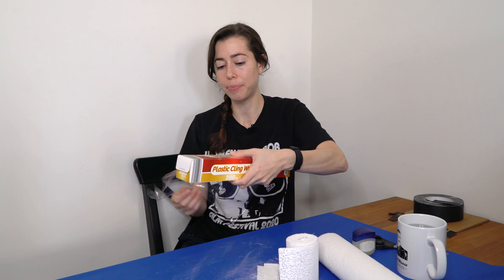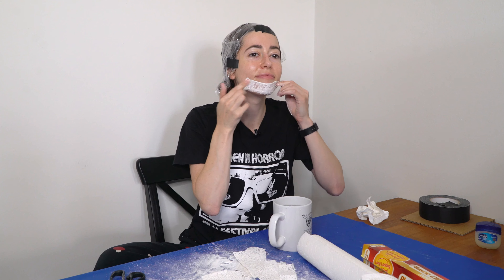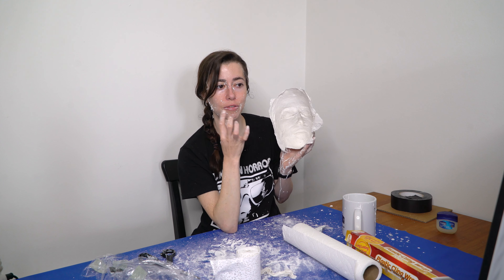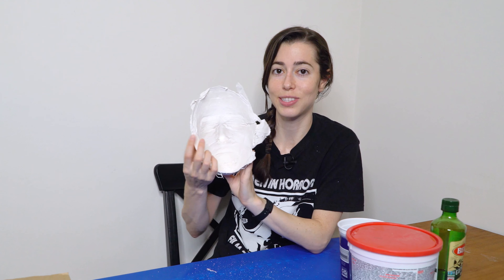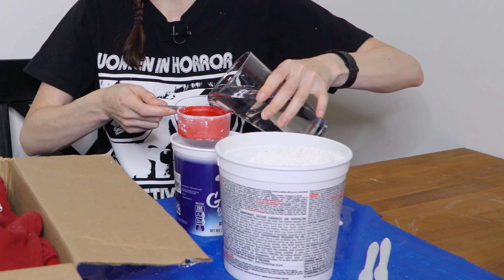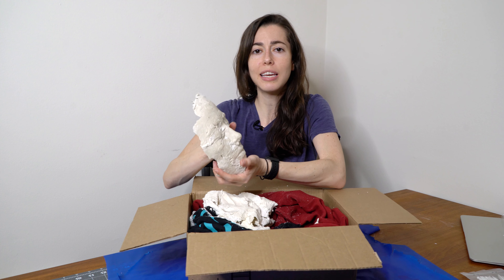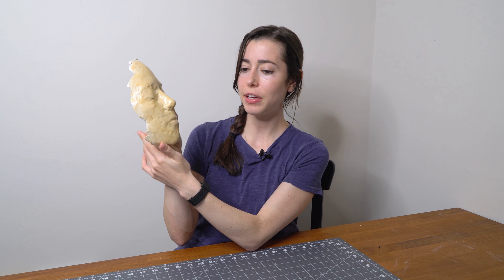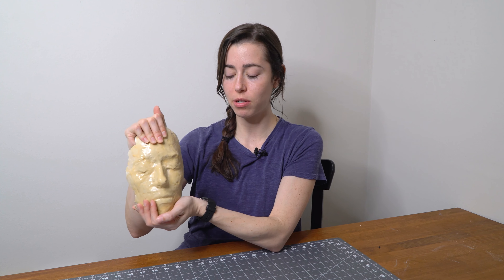I made a PLASTER CAST of my own face -- It's terrifying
I decided to DIY a plaster cast of my face. The hope was that in the future I'll be able to use the cast to build prosthetics on it! It turned out kind of terrifying...but maybe it'll still get the job done?
¯\_(ツ)_/¯

Rotary cutting mat
Wood glue
Plaster of Paris
Plaster strips: (NOTE: This is a pack of 12, which is way more than you need for this one project)
Similar and smaller amount